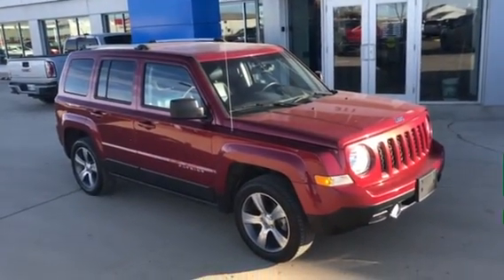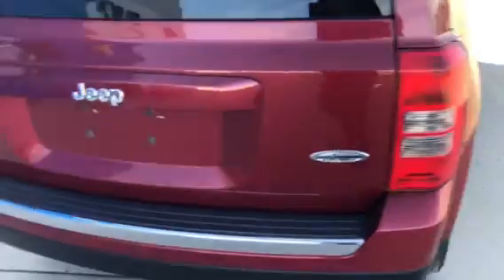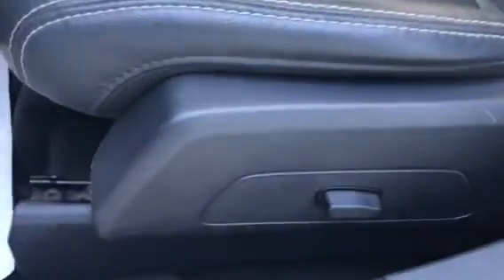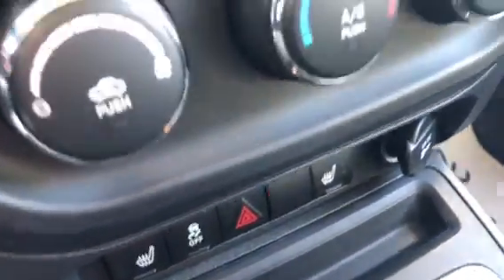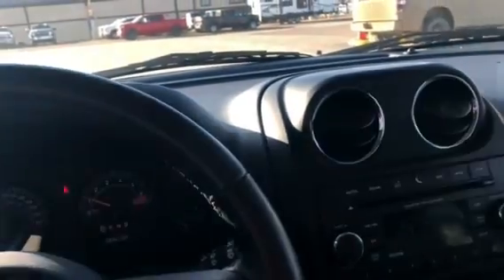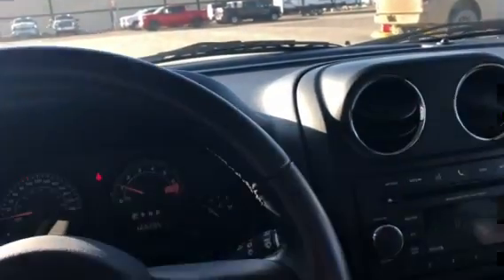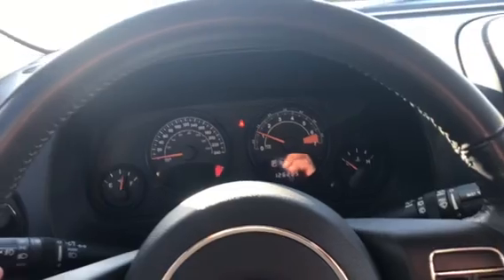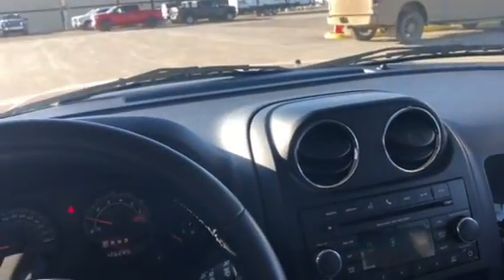2016 Jeep Patriot High Altitude 4WD (Stock AG0770A)